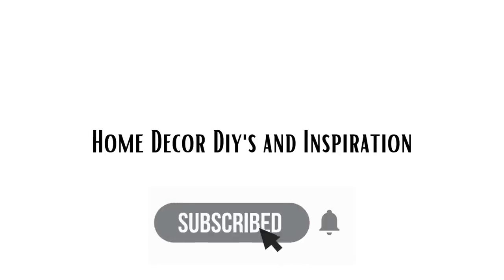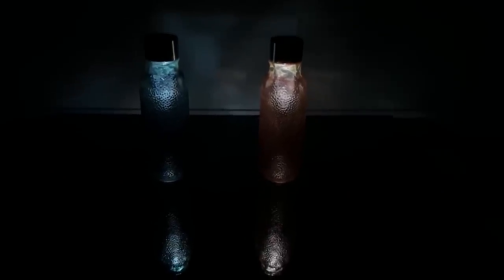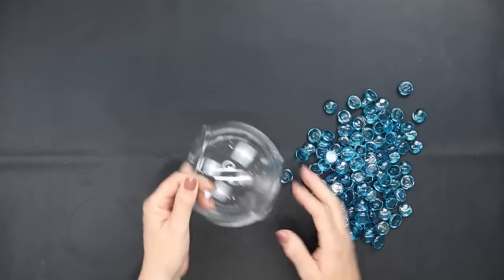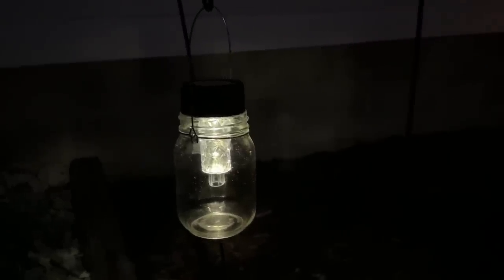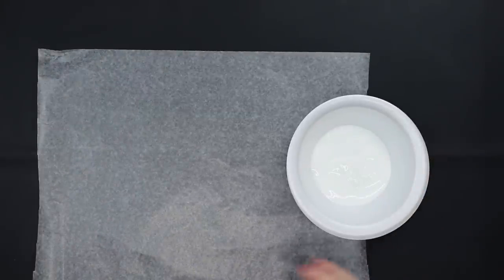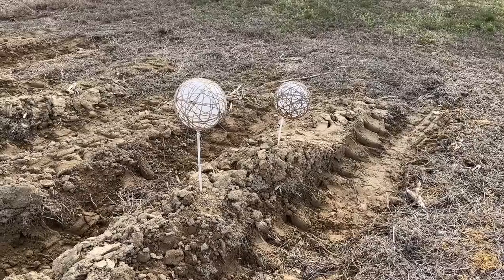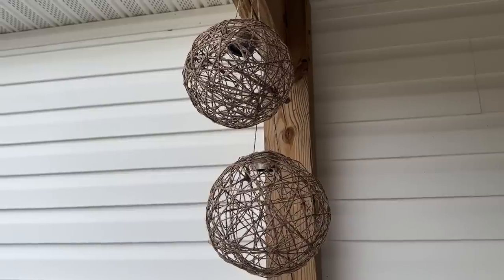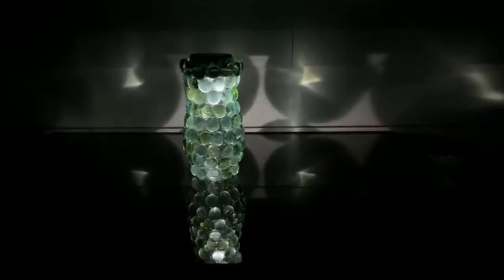Amazing Solar Light Hacks * Dollar Tree Solar Light Hacks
Create beautiful custom lights for your outdoor space using Dollar Tree solar lights.

I hope you find tons of inspiration and enjoy todays video. If you haven't done so already, I would love for you to click the subscribe button and the notification bell, so you will be notified when I upload a new video.